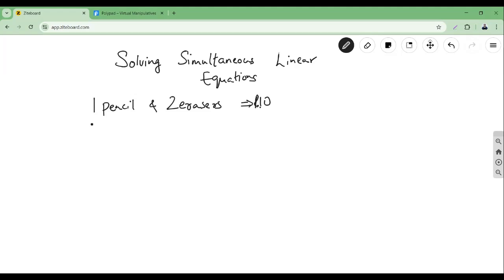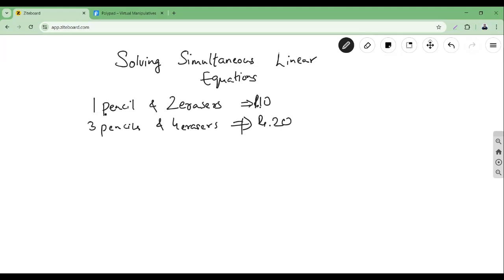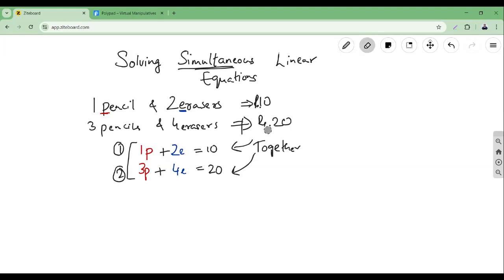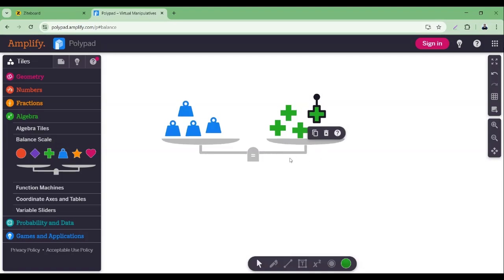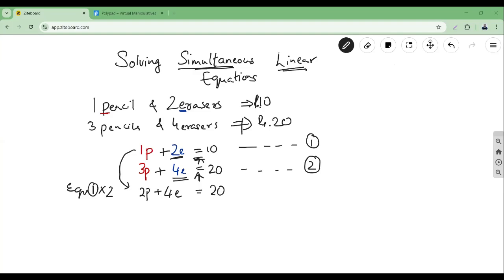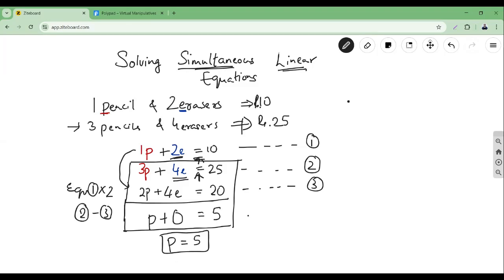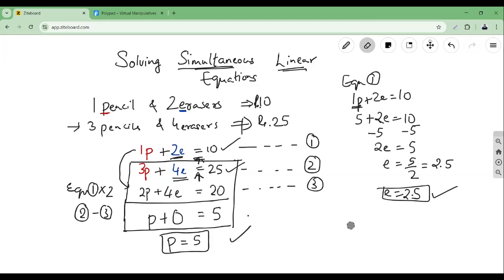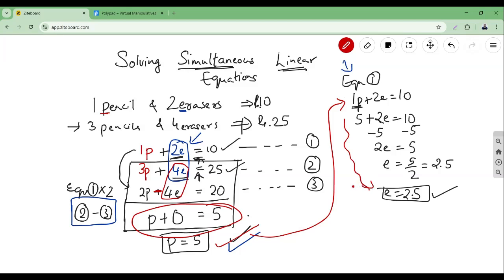Solving Simultaneous Linear Equations 1